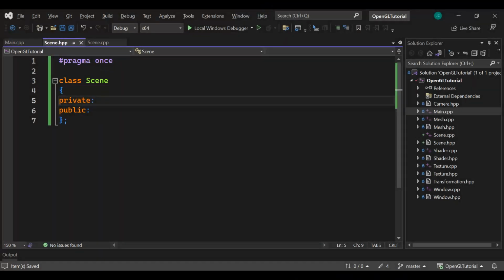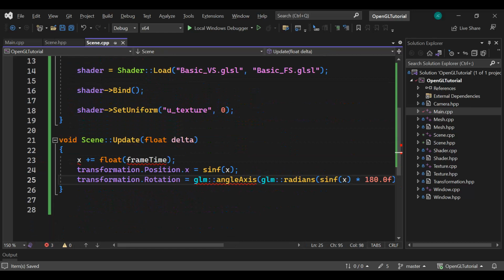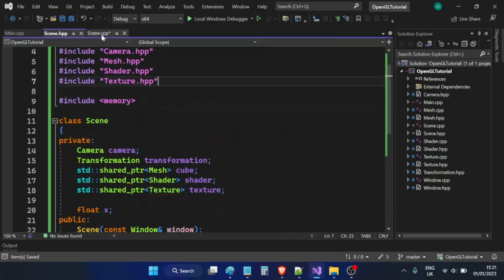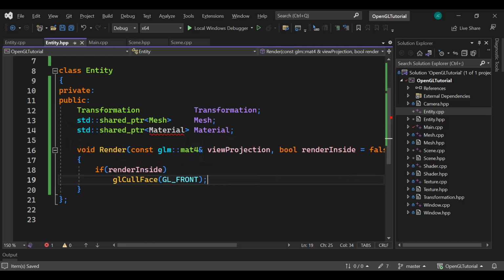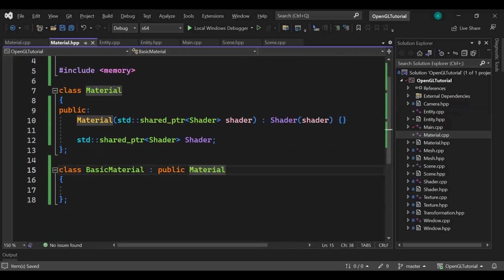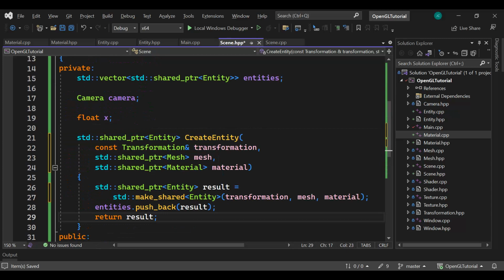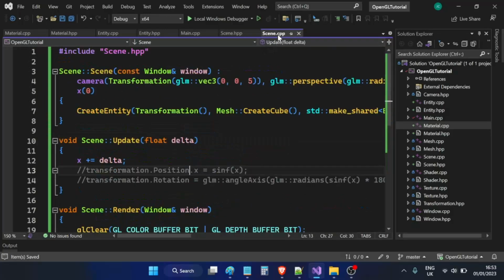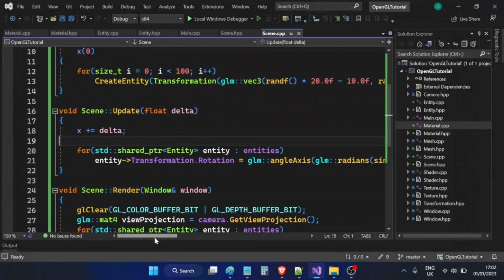OpenGL Tutorial Series: Episode 8 - Code Refactoring (No. 2)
To prevent the code from becoming spaghetti carbonara, we'll grab the code from last video and refactor it. We'll mainly be refactoring how we manage our scene. That includes introducing the concept of entities and materials. Every entity has a transformation, mesh and material. So we'll be making an Entity class with these 3 fields.

Chapters:
0:00 Intro
0:12 The Scene class
2:30 The Entity class
3:52 The Material class